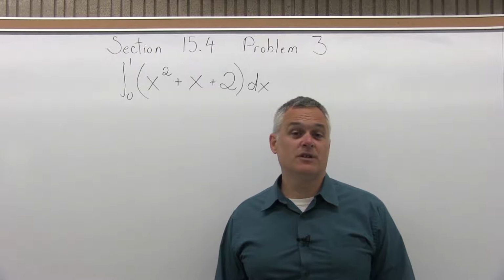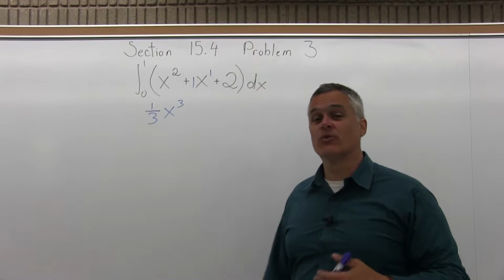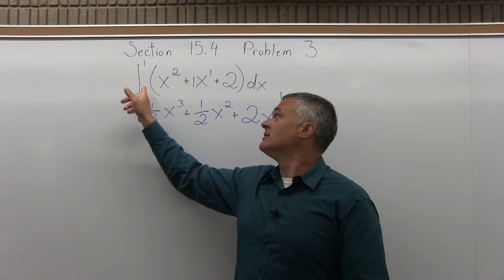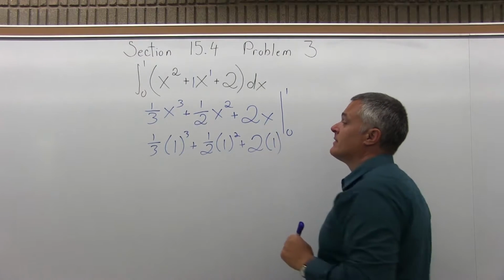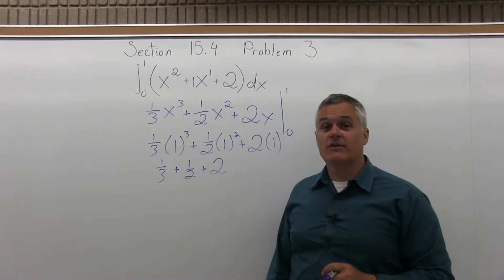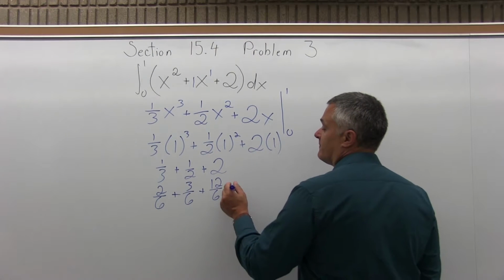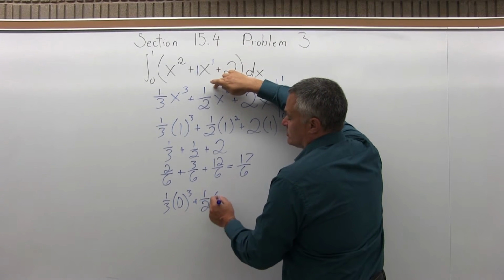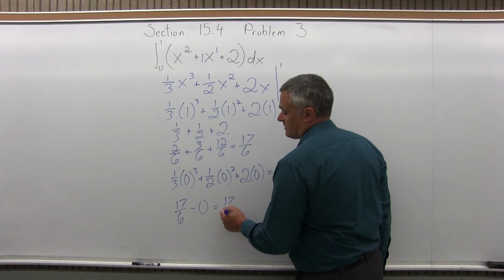MTH 132: Section 15.4 Problem 3 - Mathematics with Dan Avedikian